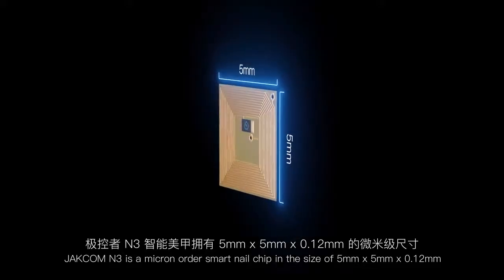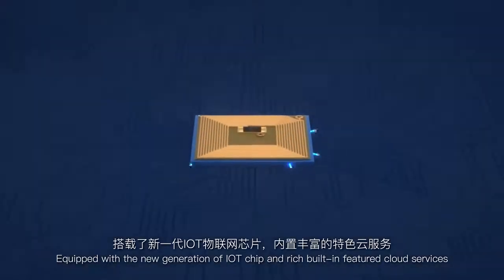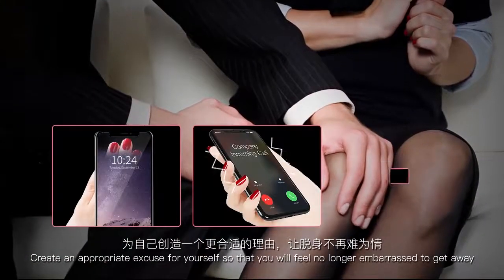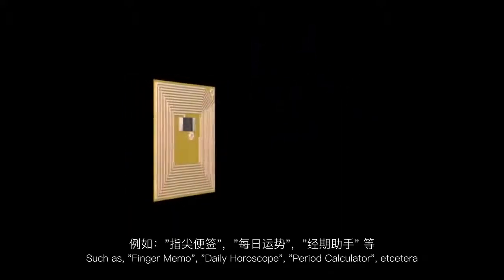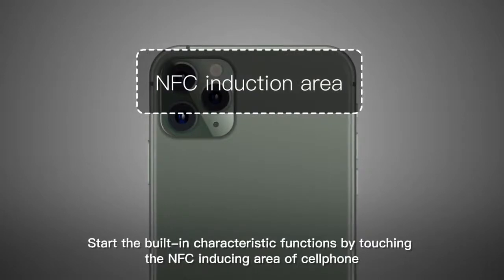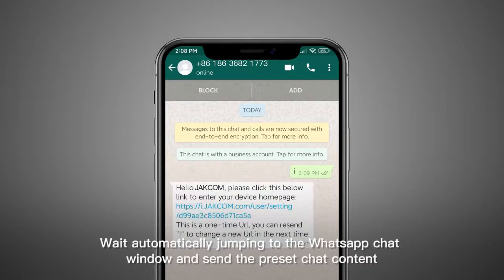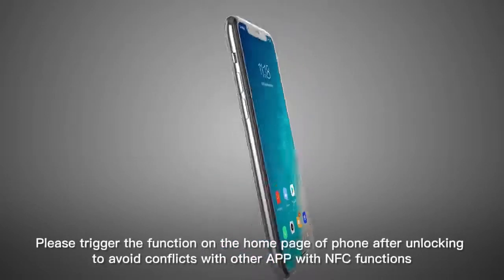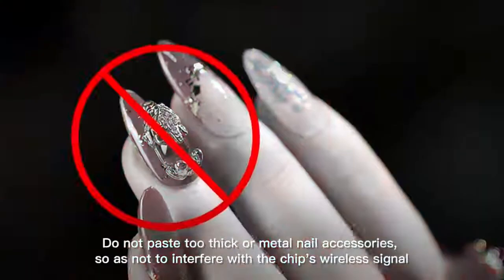JAKCOM N3 Smart Nail Chip PRI